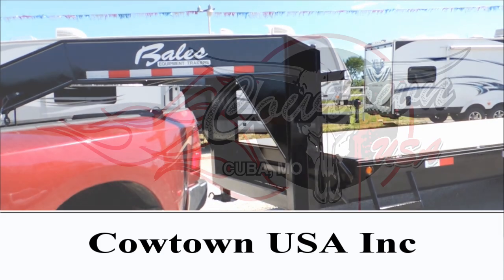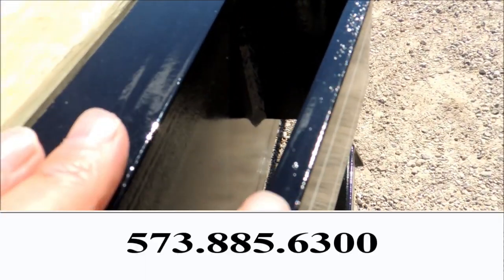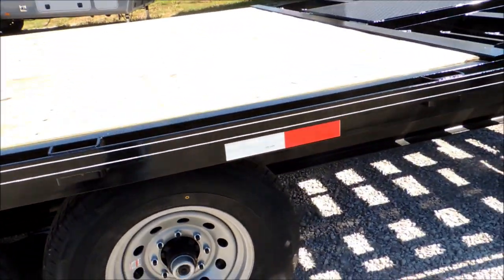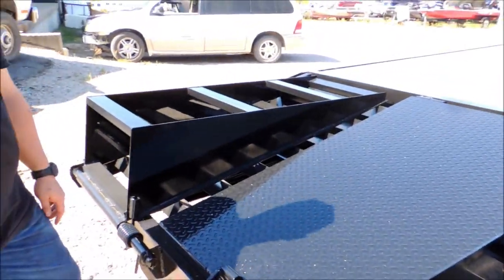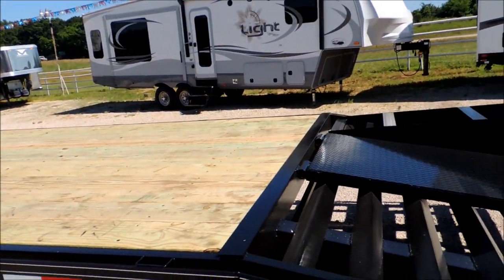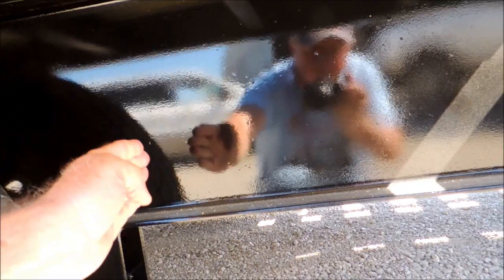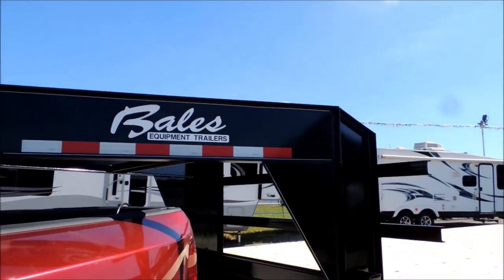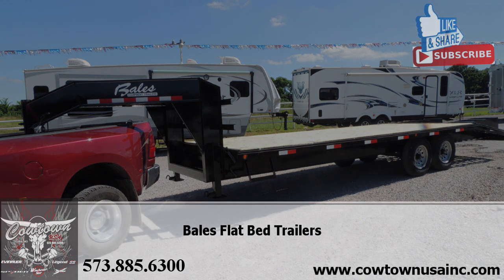2021 Bales 20 + 5 Two 7,00 lb Axles Updated june172021